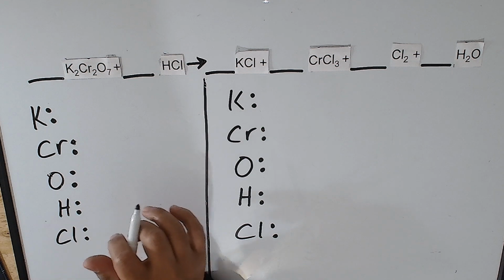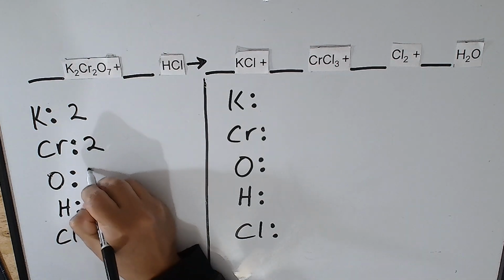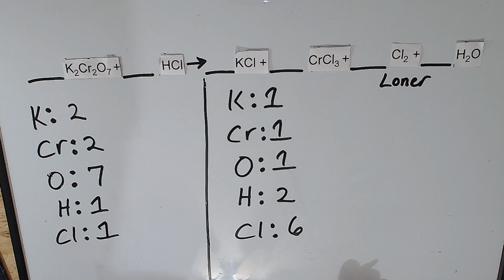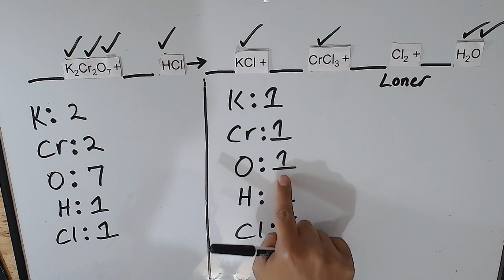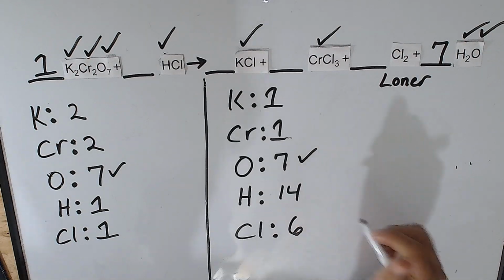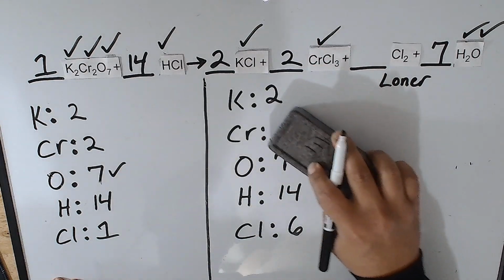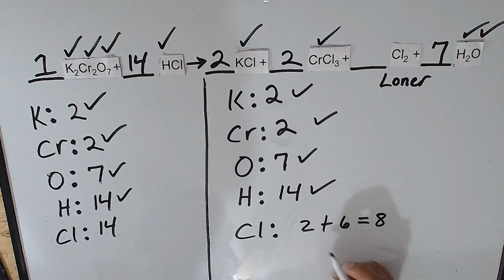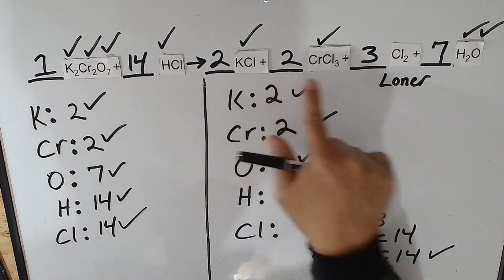How to Balance K₂Cr₂O₇ + HCl → KCl + CrCl₃ + Cl₂ + H₂O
In this video, you will learn how to balance the chemical equation of potassium dichromate reacting with hydrochloric acid and producing potassium chloride, chromium three chloride, chlorine gas, and water. Learn the simplest strategy to tackle a complex chemical equation like this one.